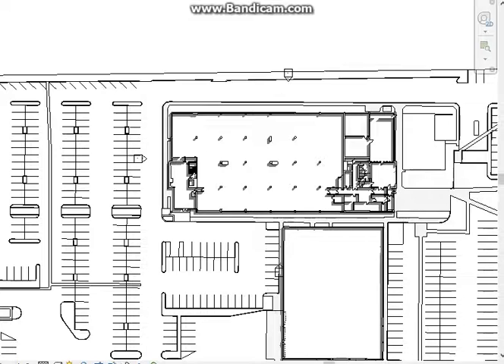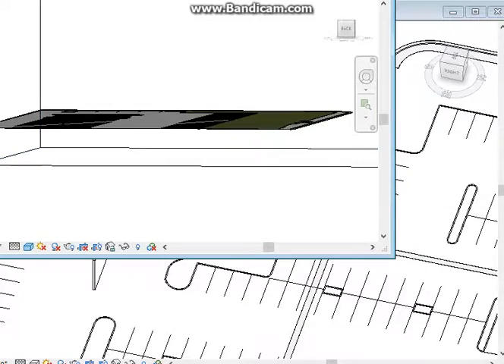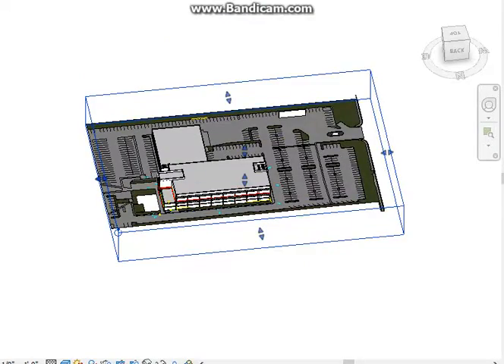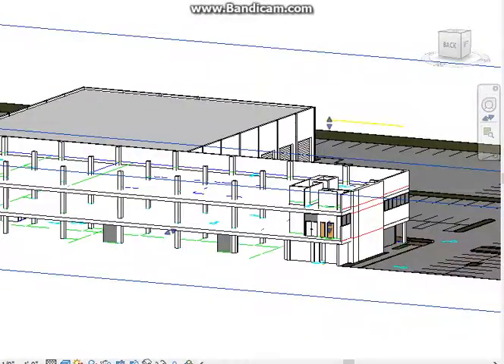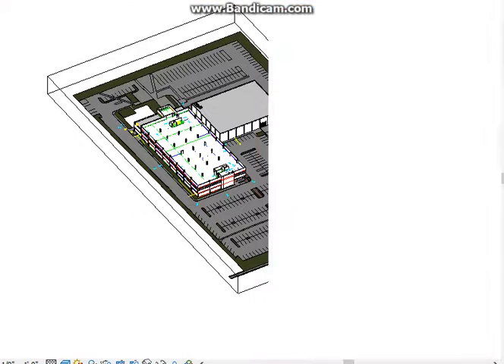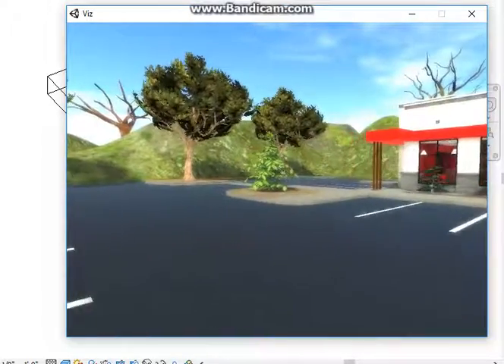Quick Demo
This is a quick demonstration of what we can do here at DTMArchitect.